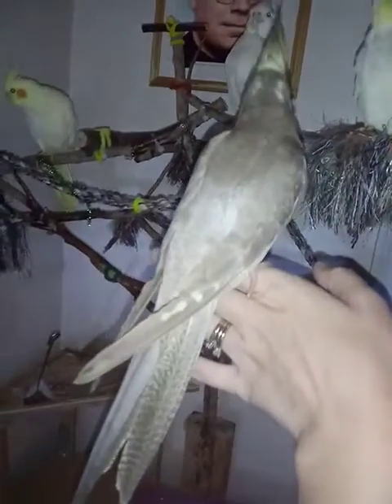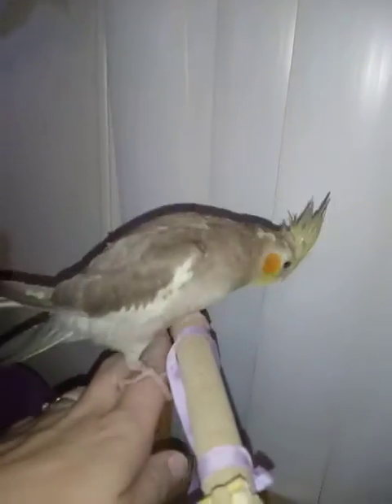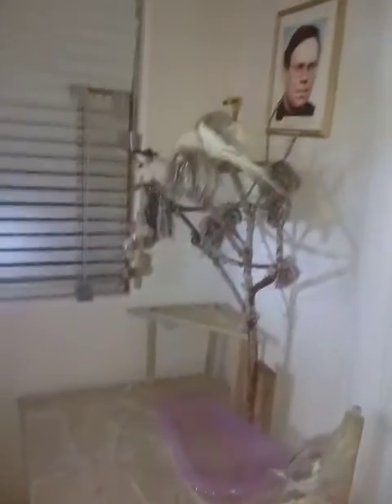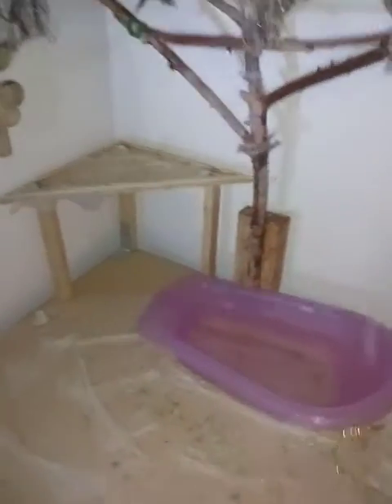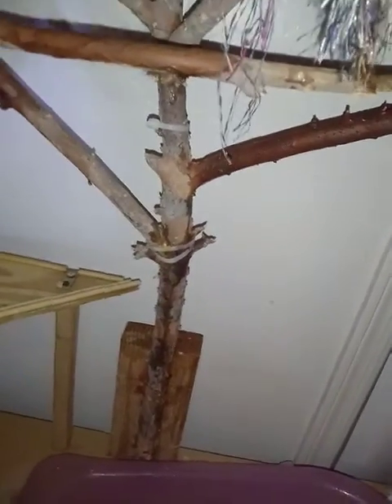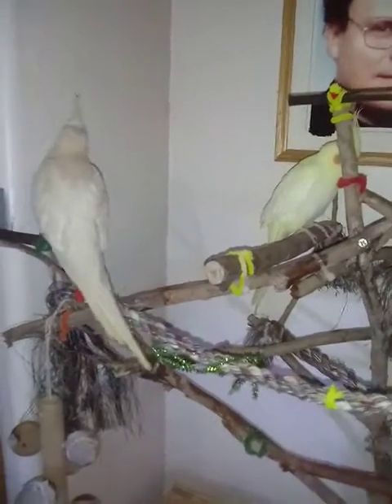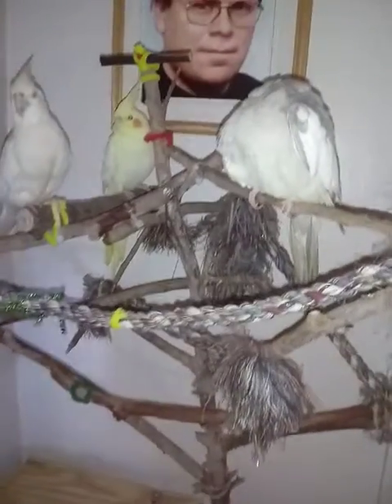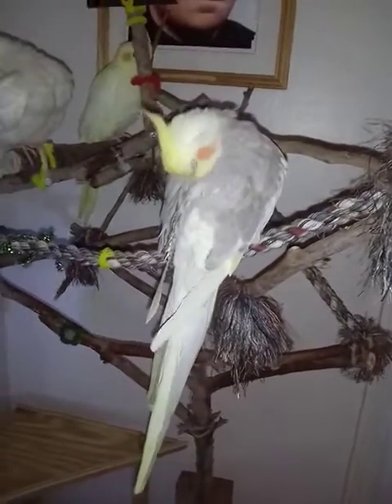How to Clean Cockatiel Cages and Playgrounds Safely